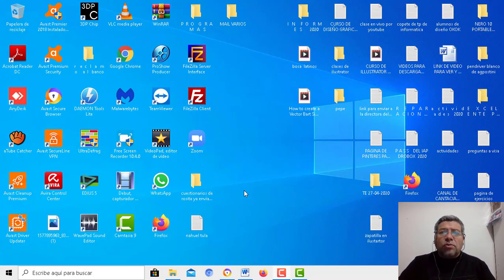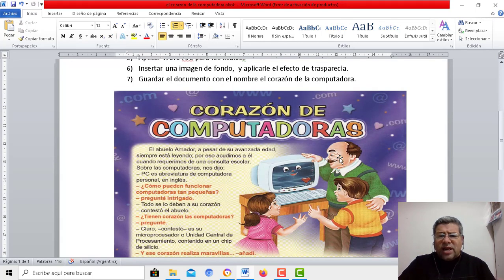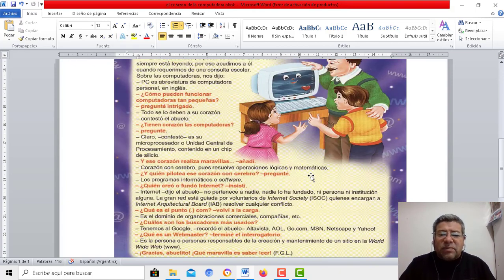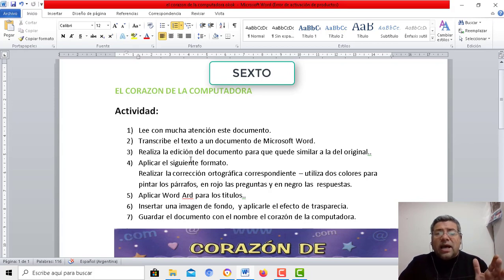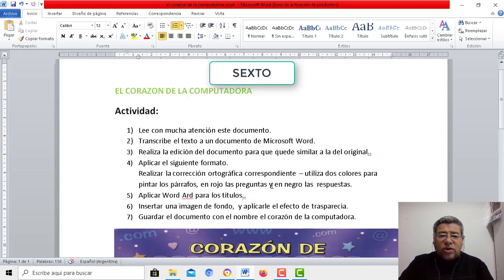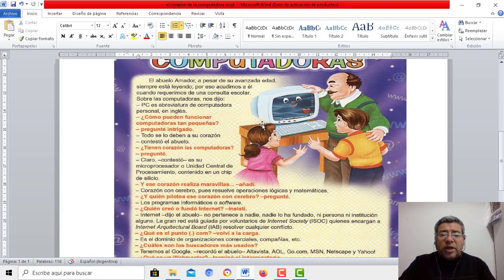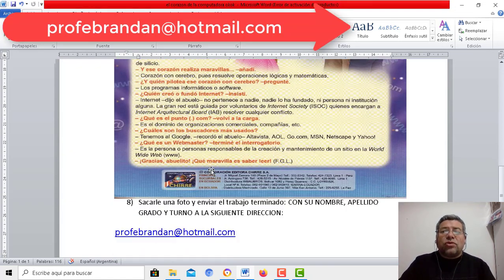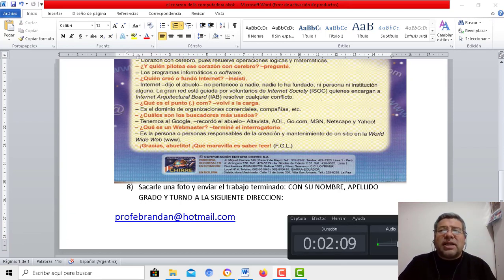SEXTO el corazón de la computadora